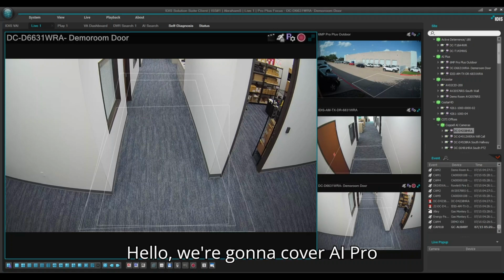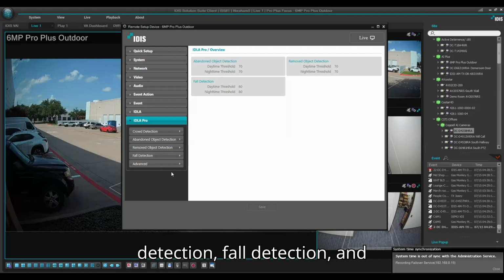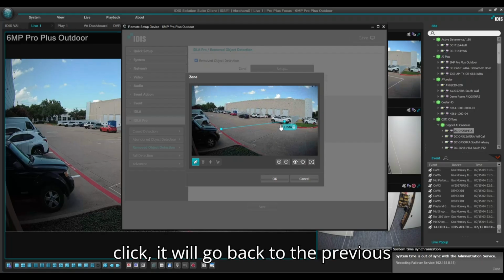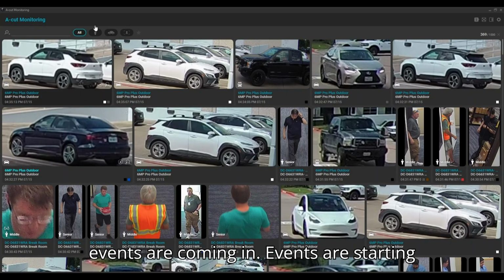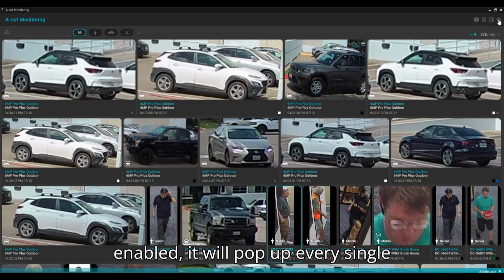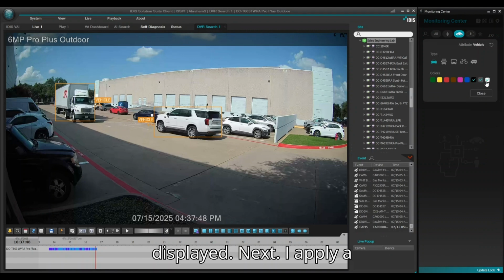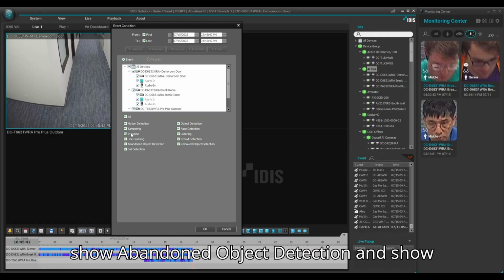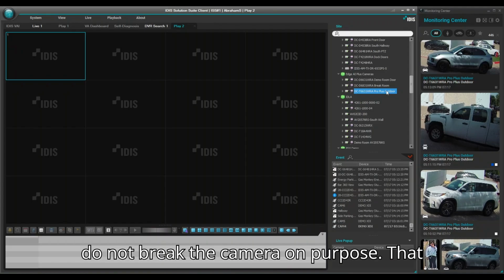VA Feature Demo of Edge AI Plus Camera 250717 Abraham IDISAM